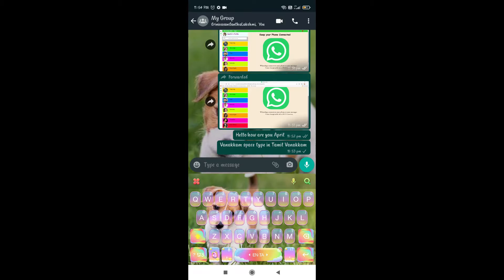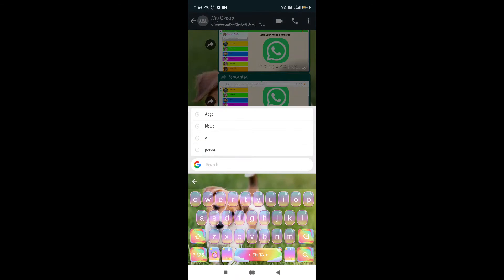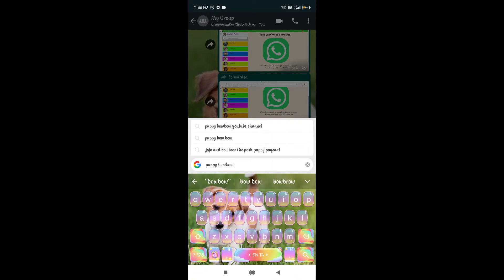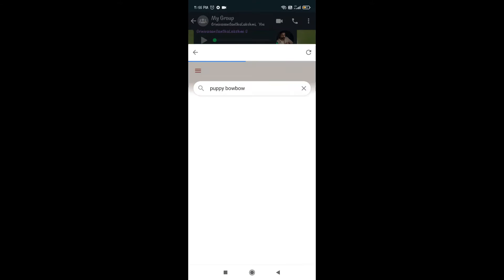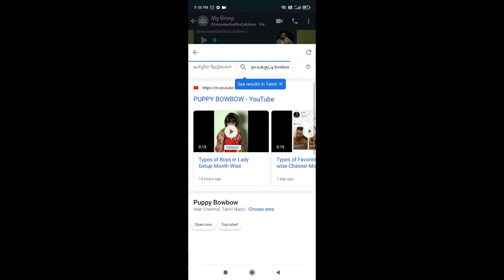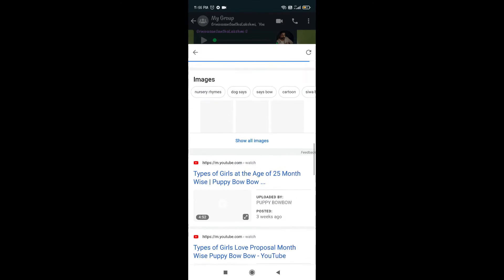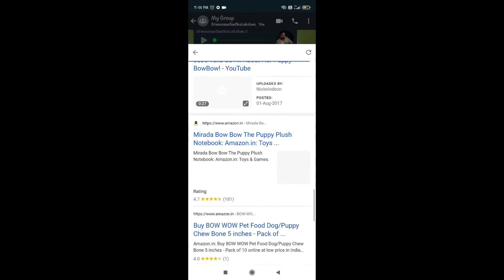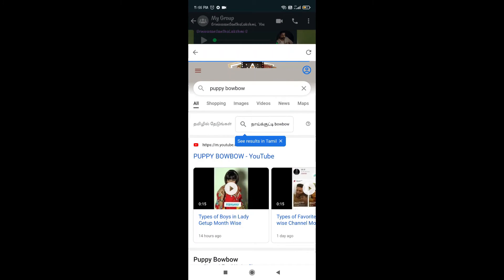How to Make Google Search in Whatsapp | Puppy's Gaming